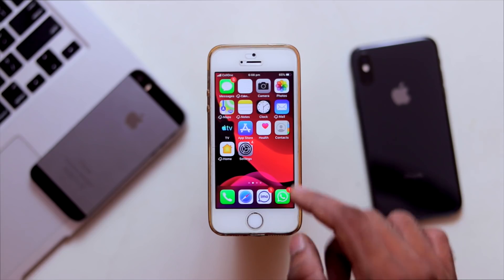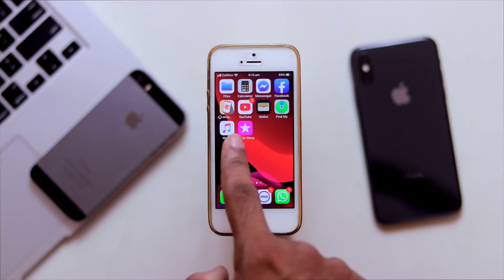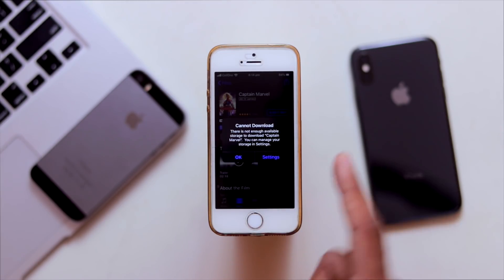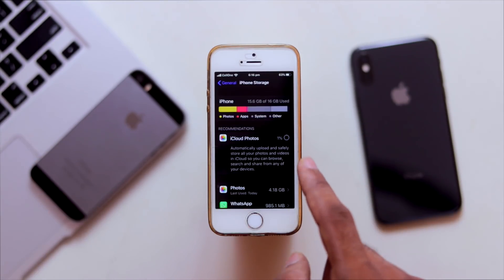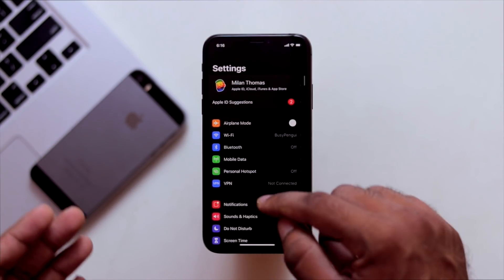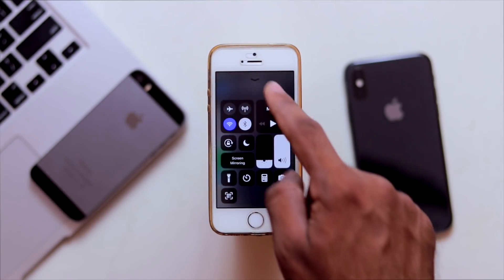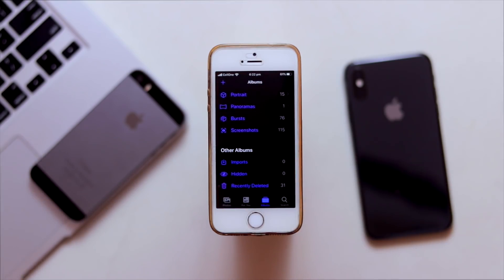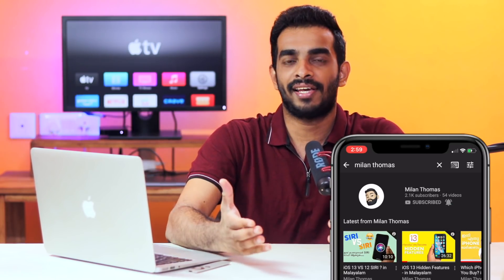How to Free Up Space on iPhone - in Malayalam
Sponsor link ad: Tenorshare iCareFone can recover deleted files and messages from your iPhone easily

Yoo Guys, in this video we are talking how to free up storage and delete other's from storage !

▬ SOCIAL MEDIA ▬

▬ STAY UP-TO-DATE! ▬